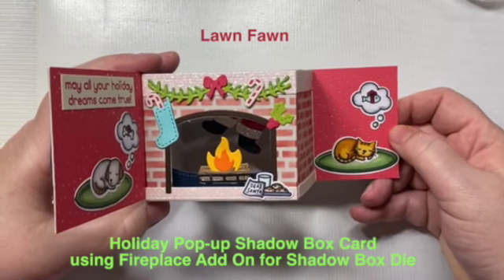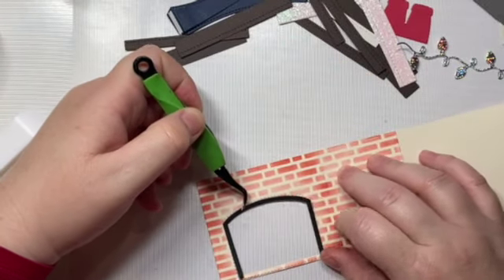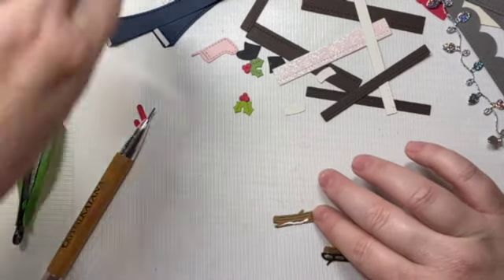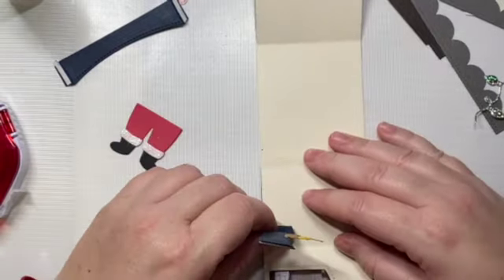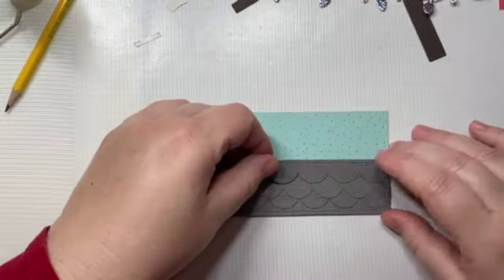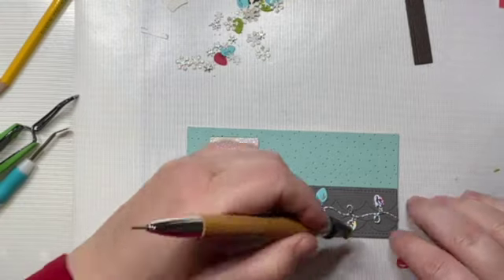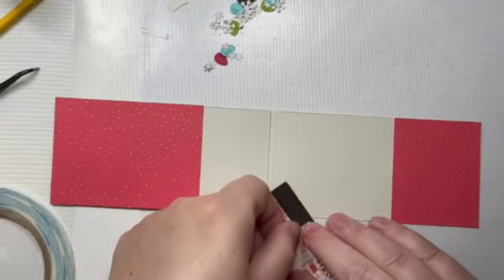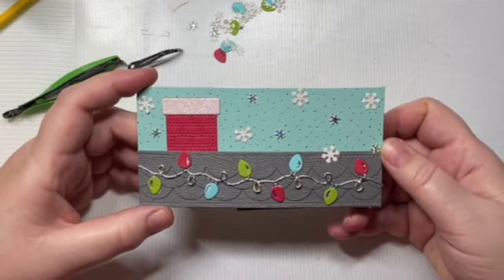Lawn Fawn Fireplace Add-on For Shadow Box Card Die | Christmas Pop-up Card!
Hi everyone!  In today's video, I'll show you how to make a Christmas Pop-Up card using Lawn Fawn's Fireplace Add on for the Shadow Box Card Die.  We'll create a cozy Christmas Eve fireplace scene as Santa makes his arrival down the chimney while our little critters from the Christmas Eve stamp are sound asleep next to the fire dreaming of all the presents Santa is going to bring them!  Hope you enjoy the video and find some inspiration for your own cardmaking adventures!